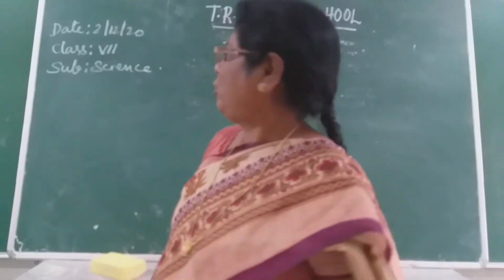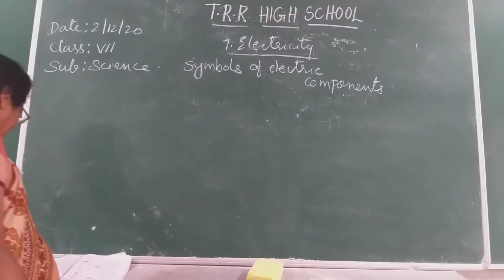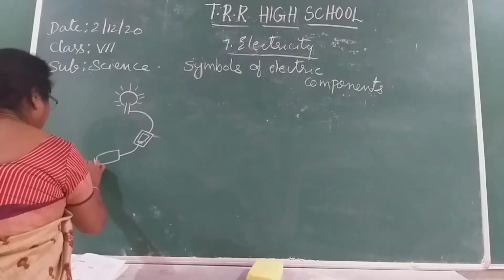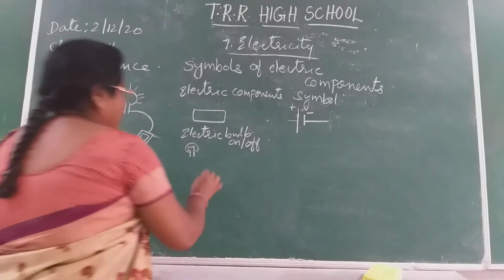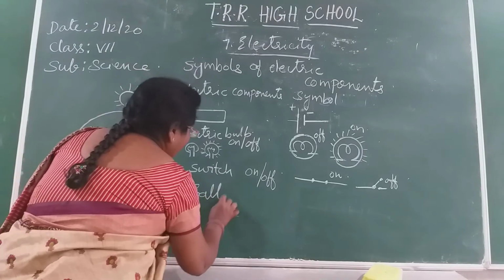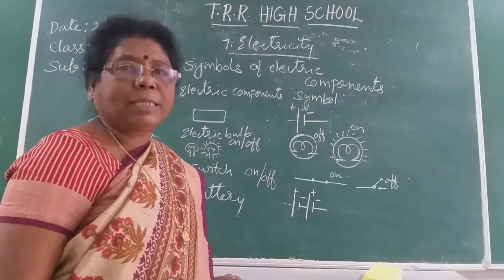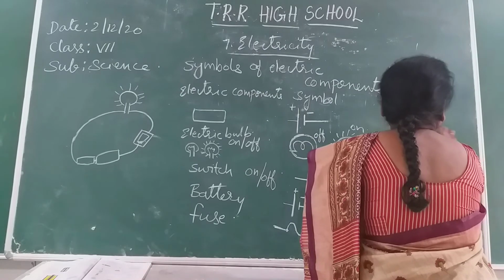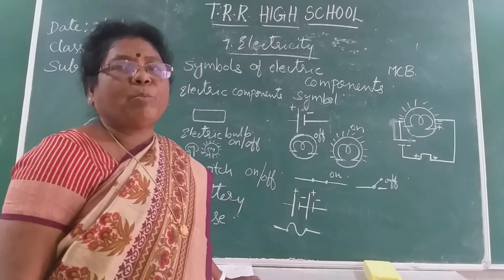VII CLASS SCIENCE 02-12-2020